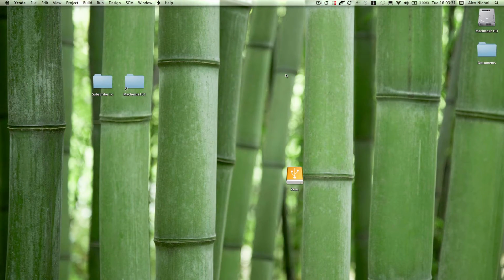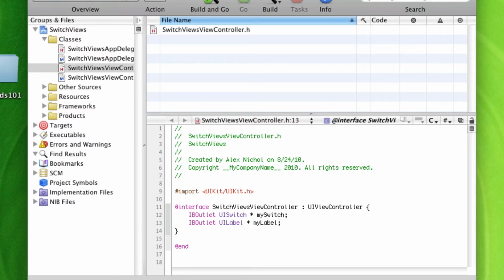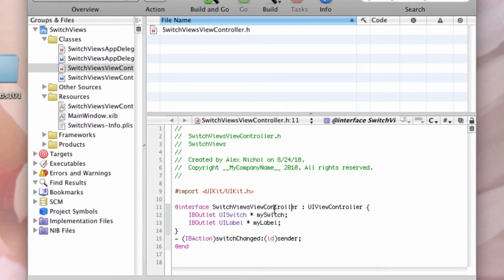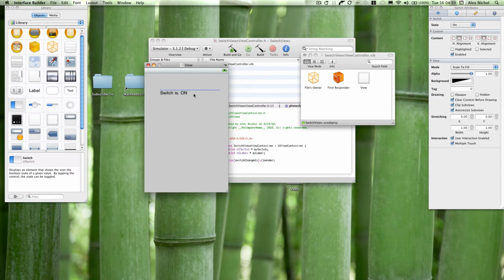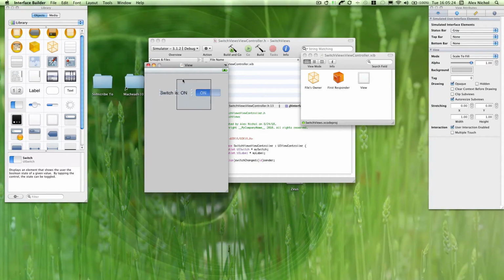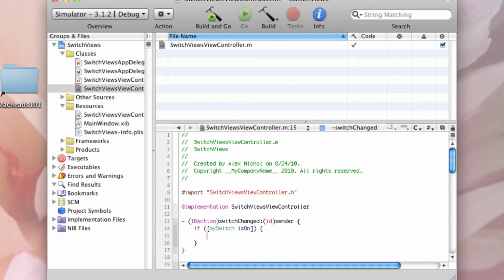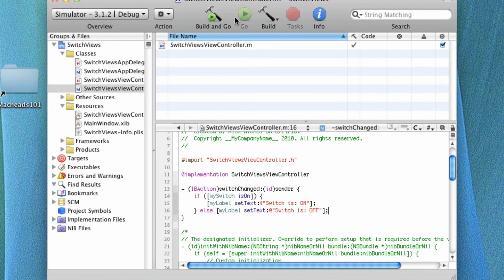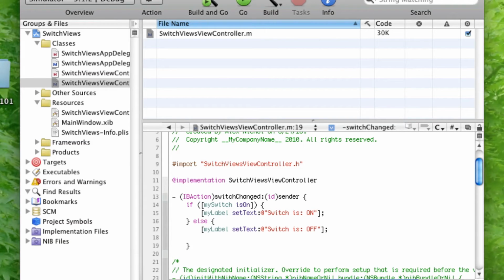Objective-C iPhone Programming Lesson 4 - The UISwitch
In this tutorial I show you how to use the UISwitch component.  I also ask my viewers to give feedback on what they would want to learn from my iPhone programming tutorials.